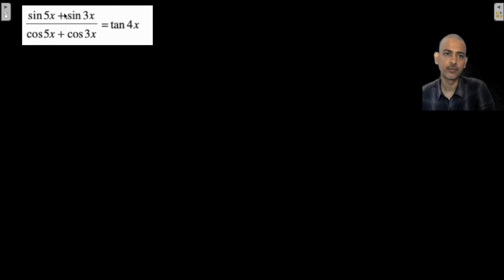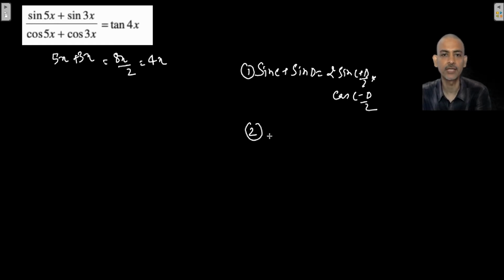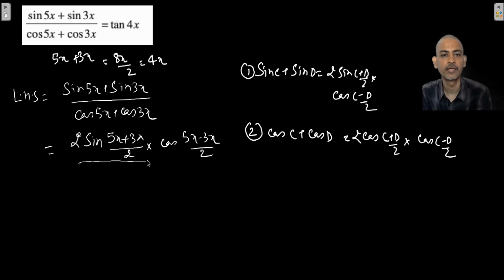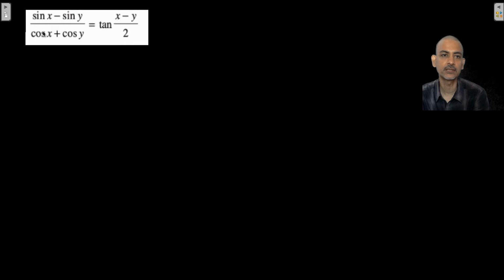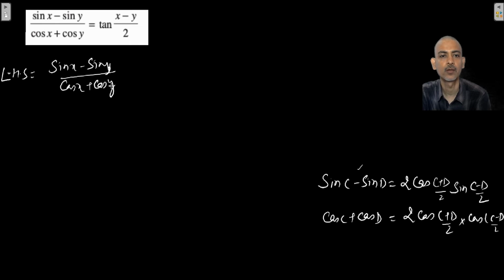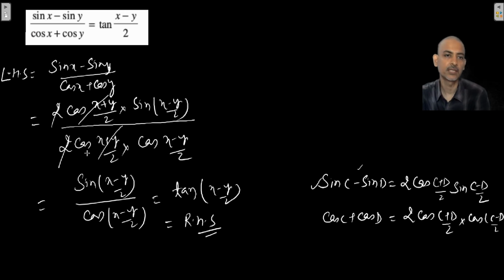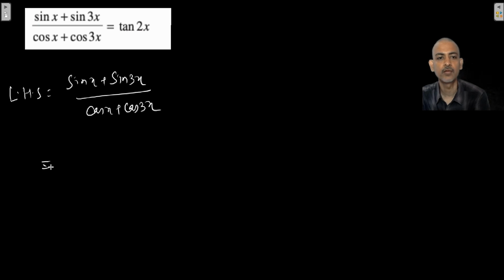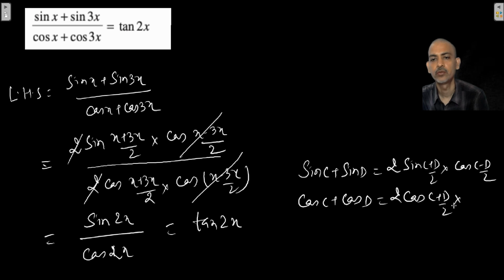CBSE Class 11 Maths Chapter 3 Exercise 3.3 Q17, Q18, Q19 | Chapter 3 Exercise 3.3 Solution NCERT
In this video, CBSE Class 11 Maths Chapter 3 Exercise 3.3 Q17, Q18, Q19 | Chapter 3 Exercise 3.3 Solution NCERT we are giving solution to questions 17, question 18, and question 19 of chapter 3.3 of Class 11 Mathematics.

This exercise deals with using trigonometric functions to prove some trigonometric identities.

Chapters :
0:;00 : Introduction
0:30 : Question 17
04:12 : Question 18
07:24 : Question 19

Video Highlights:
1. In this video, we have solved Q17 to Q19 of Trigonometry Exercise 3.3.
2. Q17 deals with providing proof of the following : (Sin5x +Sin3x)/(Cos5x+Sin6Cos3x) = tan4x
3. Q18 deals with providing proof of the following : (Sinx-Siny)/(Cosx+Cosy) = tan (x-y)/2
4  Q19 deals with providing proof of the following : (Sinx+Sin3x)/(Cosx+Cos3x) = tan2x

These question check all the concept related to knowing values of Sin, Cos, Tan, Cot. Cosec, Sec being positive in which quadrant and deriving the values by revolving around axis in positive or negative direction. Also, some of the formulae which are required to solve this problem are :

CosC - CosD = - 2 Sin(C+D)/2*Sin(C-D)/2
Cos2x = Cos^2(x)-Sin^2(x) = 2 Cos^2(x) -1 = 1- 2Sin^2(x)
SinC - SinD =2 Cos(C+D)/2*Sin(C-D)/2
SinC + SinD =2 Sin(C+D)/2*Cos(C-D)/2

You will find solution to following queries in this video:
Chapter 3 Exercise 3.3 (Q17,Q18,Q19),
Trigonometric Functions Class 11 Maths NCERT
Chapter 3 Ex 3.3 q17,18,19
Trigonometric Functions Class 11 (NCERT MATHS)
Chapter 3 Trigonometric Functions Exercise 3.3 (Q17,Q18,Q19)
Class 11 Maths Chapter 3 (Trigonometric Functions) Exercise 3.3 Q 17,18,19
Ex 3.3 Q17,18,19 Chapter 3 Trigonometric Functions Class 11 Maths Ncert
Class-11 Ex-3.3,Q-17,18,19(Trigonometric Functions) NCERT Math
Class 11th,Ex-3.3,Q 17,18,19 (Trigonometric Functions) Maths CBSE NCERT
Introduction Trigonometric Functions | Class 11 Maths Chapter 3 |
Trigonometric Functions CBSE Class 11 Math's NCERT Chapter 3

1. : Can you solve this in 10 seconds? |Trigonometry Trick Question | Trigonometry CBSE Class 11
2. : Trigonometry|Find the value of expression tan1°*tan2*..*tan89°
3. : CBSE Class 11 Exercise 3.2 Chapter 3 Q1 and Q2 | NCERT Exercise 3.2 Solution Q1 & Q2
4. : CBSE Class 11 Mathematics| Solution to NCERT Mathematics Class 11| Exercise 3.2 Chapter 3 Q3, Q4, Q5
5. : How to Solve CBSE Class 11 Exercise 3.2 Chapter 3 Q6, Q7, Q8, Q9, Q10 | NCERT Solution Exercise 3.2